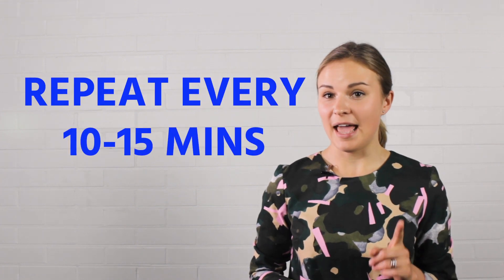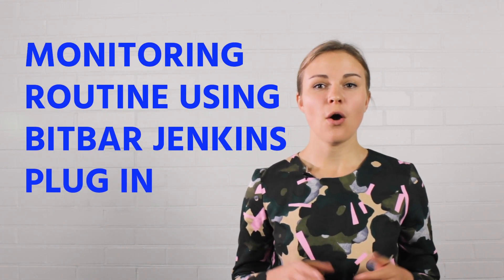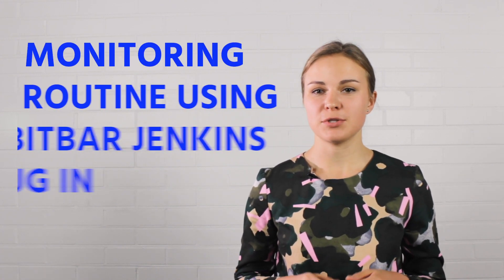Proactive End-to-End Monitoring - Season's Readiness Stage 3 | Bits & Bytes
The last part of the three-episode video series to help you prepare your app the holiday season. Final stage -  Proactive End-to-End Monitoring.

If you look at Holiday season from an online commerce point of view, you’ll notice that the traffic starts to ramp up already mid-November and is peaking every weekend until Christmas.

With this in mind, it is very important that you maximize your revenue potential throughout the whole Holiday Shopping season by ensuring your end-to-end user experience performs as it should all the time. You need to start from basics like:

1. Check that your app can be found and downloaded from Google Play and Apple App Store without any issues on most common devices.
2. Check that the latest version of your app communicates flawlessly with the current version of your production back end.
3. Check that the most typical use cases work ALWAYS: Creating a new account, logging in, purchasing and upgrading/downgrading your subscription levels.
4. Check the response times for the most common use cases described above.
5. Do this automatic check routine often – ideally every 10-15 minutes.

It is fairly easy to set up this kind of monitoring routine on your CI system by using Bitbar Jenkins plugin and by utilizing the automation scripts created in stages 1 and 2.

Naturally running the same scripts in a loop every 10-15 minutes creates a lot of test results so you need to make monitoring smart. You can integrate your monitoring tests with generic monitoring dashboards such as Nagios where you can create result based rules like “If this test fails 3 times in a row, create a level 1 alarm”.  This way you will be aware of the live status of your service and will be ready to react immediately if something breaks.